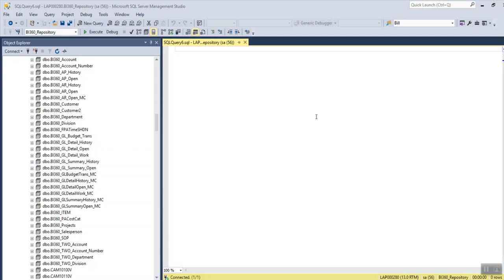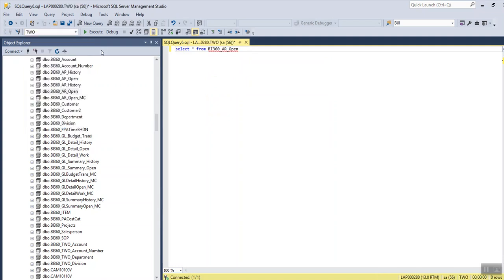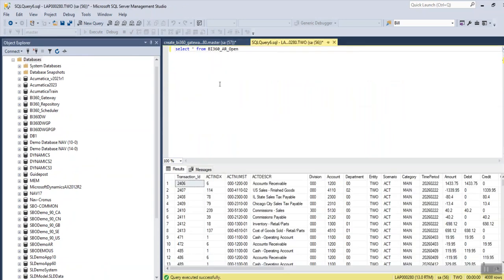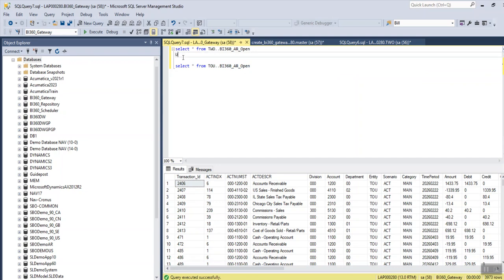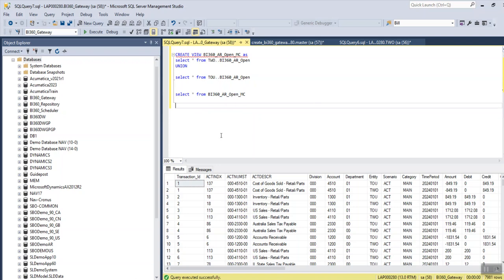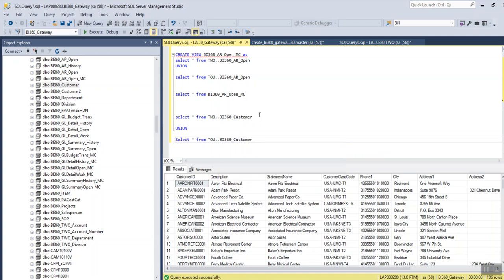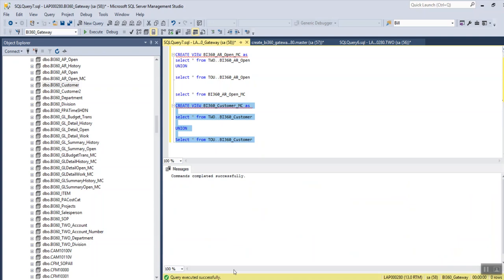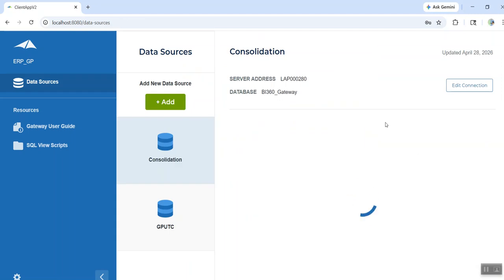BI360 AR Consolidation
Video on how to Consolidate Dynamics GP for Gateway into Solver Cloud Reporting